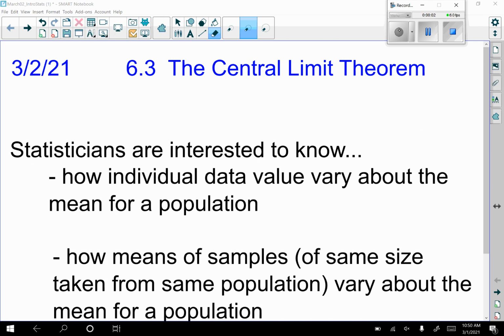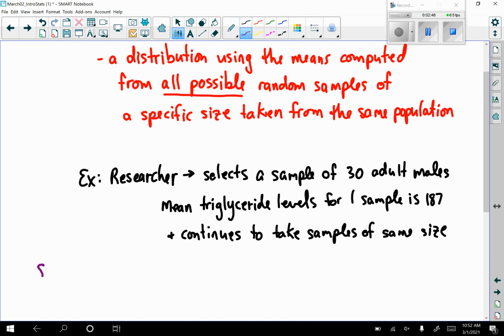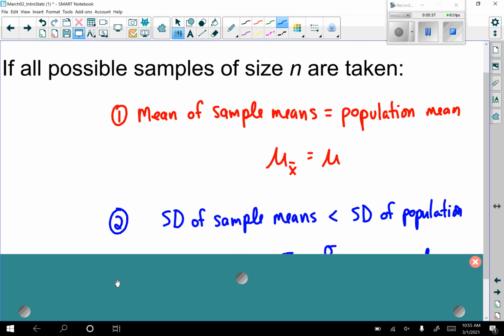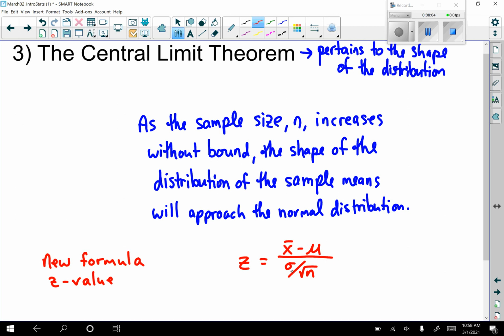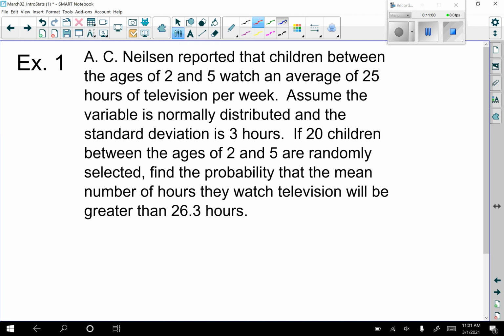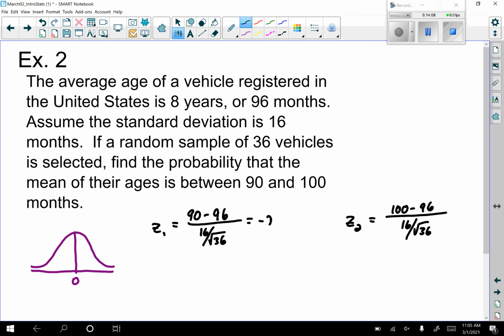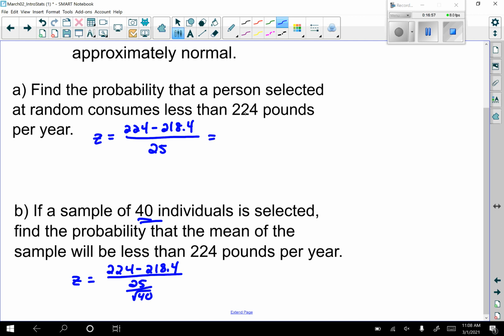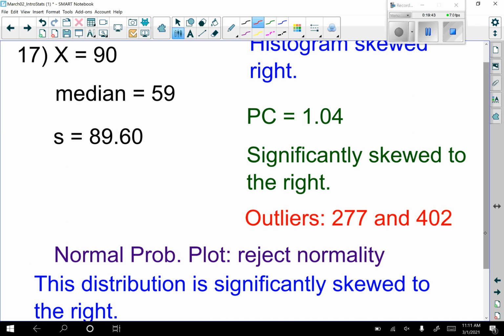March 2 Intro to Stats Notes and Assignment